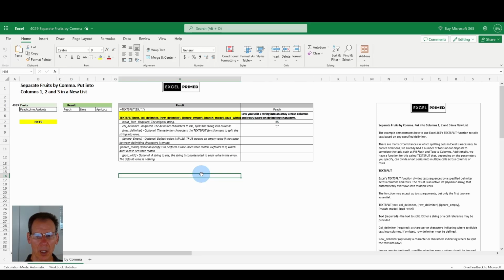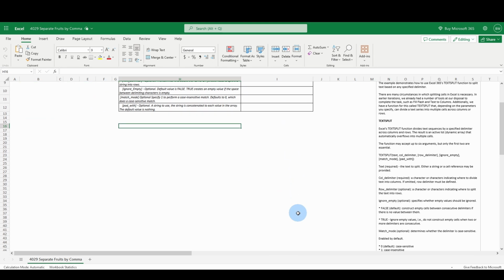How TEXTSPLIT Works With Commas, Spaces, And More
Want to split a list of fruits in Excel—without formulas that make your head spin? Discover how TEXTSPLIT makes it effortless to separate data into clean columns or rows.

This Excel video teaches you how to use a new feature called TEXTSPLIT.

Imagine you have a list of fruits in one cell, and you want to separate them into different columns or rows.

This TEXTSPLIT function does exactly that. In the past, we had some tools for this, but TEXTSPLIT makes it easier.

You provide a piece of text and a delimiter (like a comma) to tell Excel how to split the text. It can split the text into different columns and rows automatically.

You can even control whether to ignore empty parts or make the delimiter search case-insensitive.

This function is available in the latest Excel versions, and if you're using an older version, you can still use other methods like Text to Columns.

And remember, if you want to do the opposite (combine cells with a delimiter), you'd use the TEXTJOIN function instead.